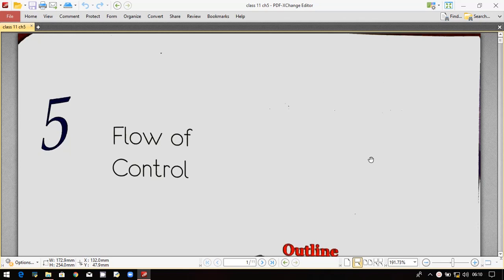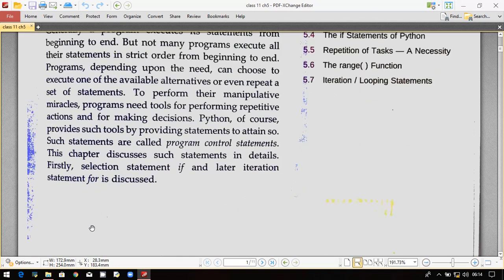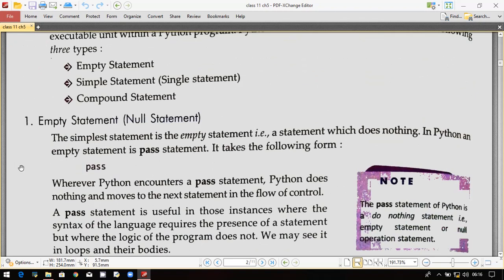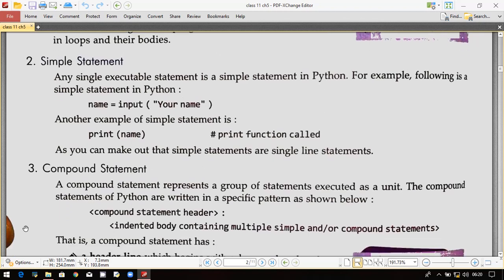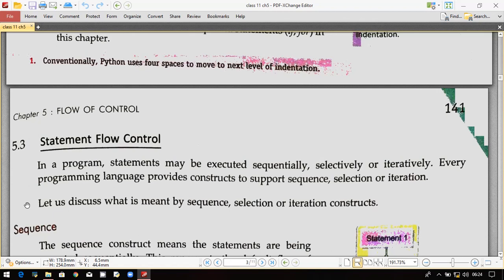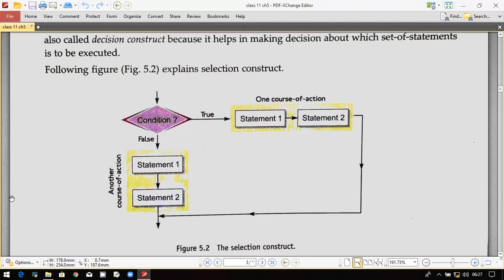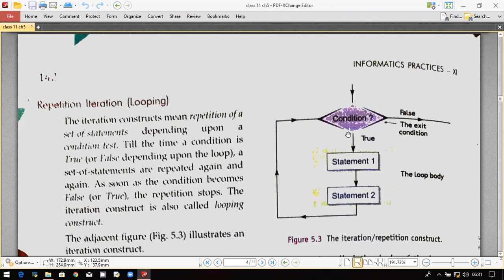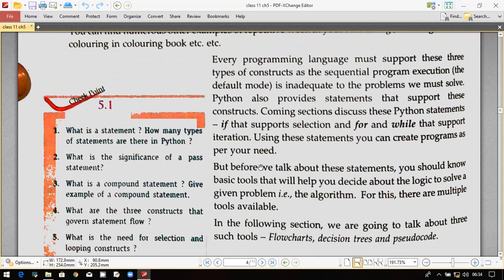Class 11 Informatics Practices, ch-5 (Flow Of Control) part-1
Video Tutorial for IP class 11